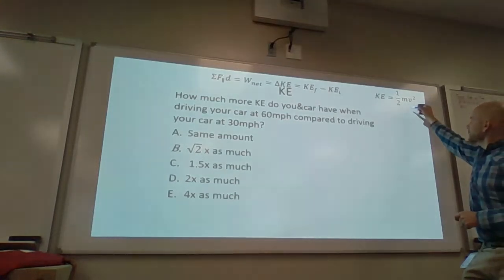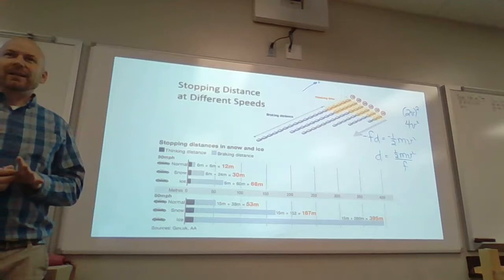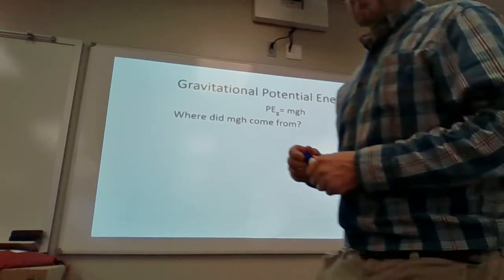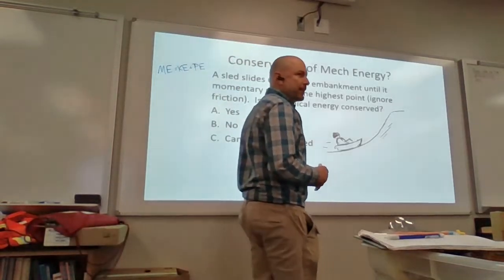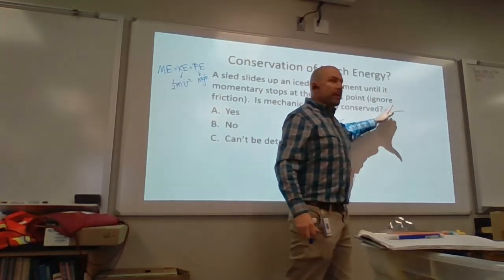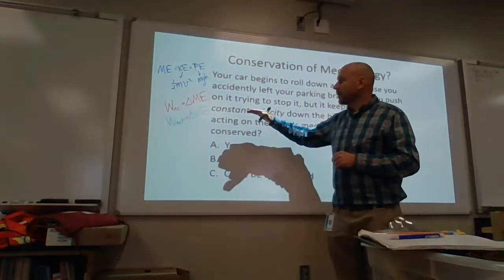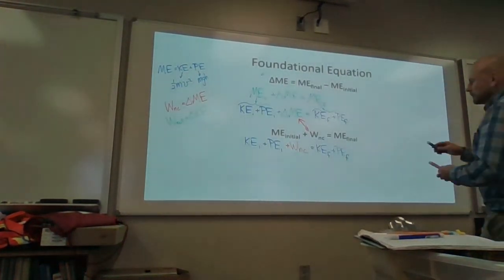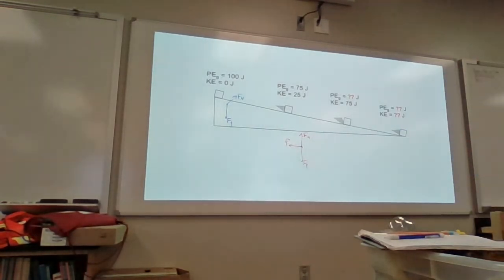Gravitational Potential Energy & Mechanical Energy Nov 17 Intro Physics